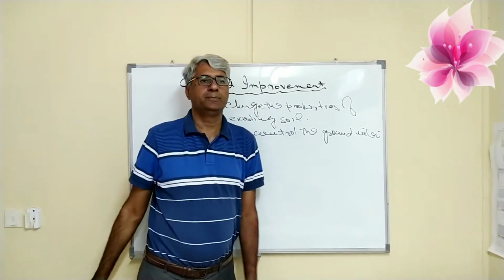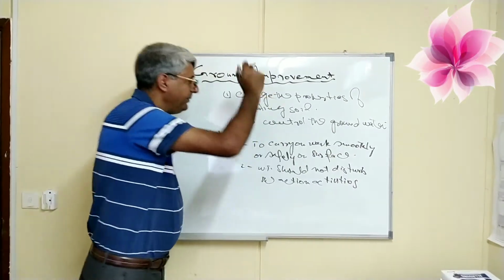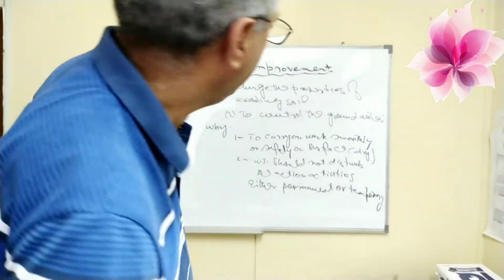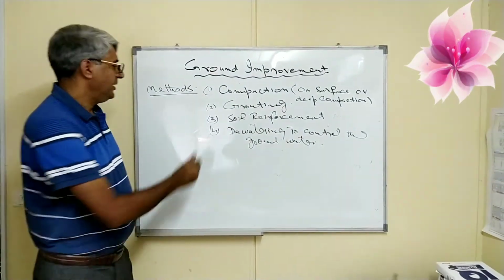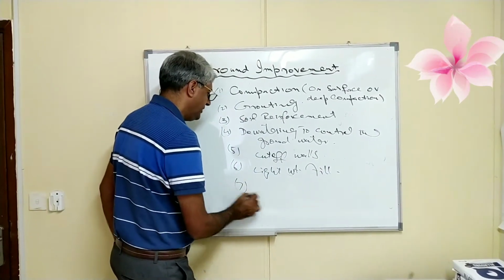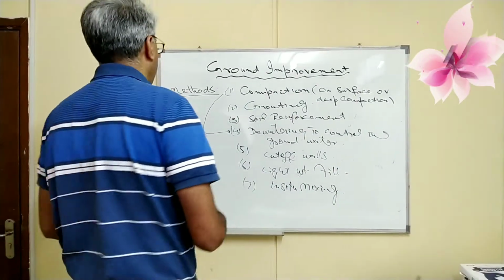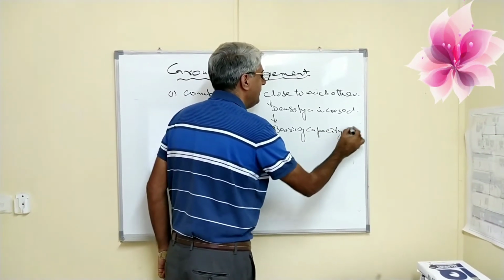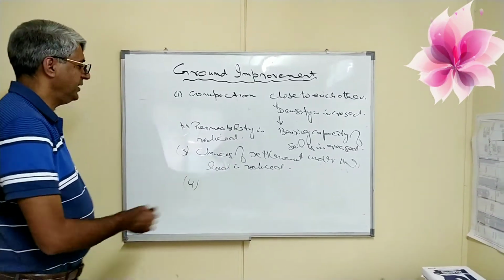Lecture 1 Introduction to Ground Improvement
This video is just the introduction about the ground improvement. The need of ground improvement is explained in this video, There are different methods used for ground improvement and these methods are given in this lecture. why we need the ground improvement and the objectives of ground improvements are explained in this video.